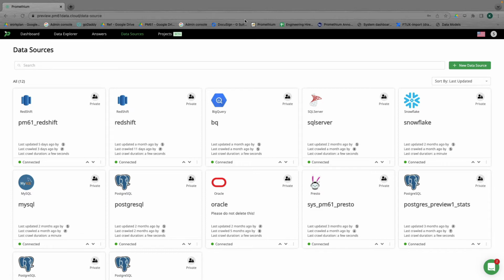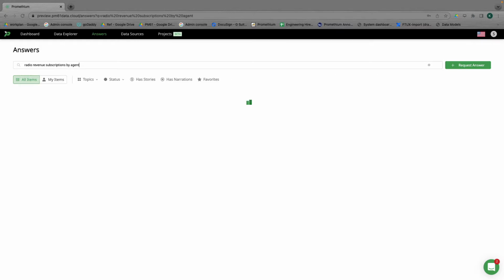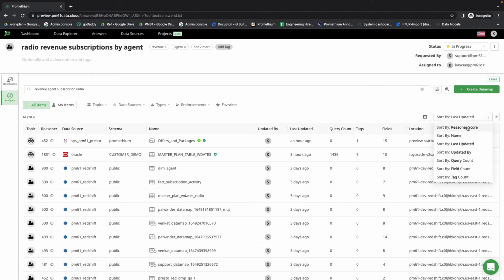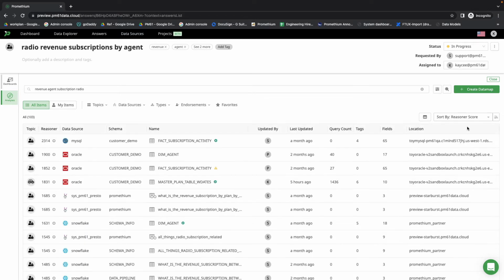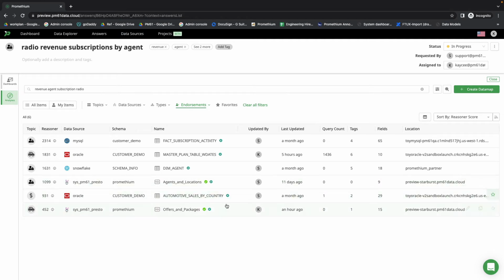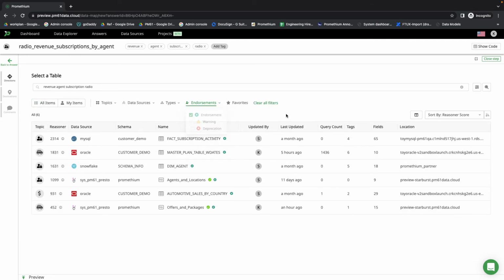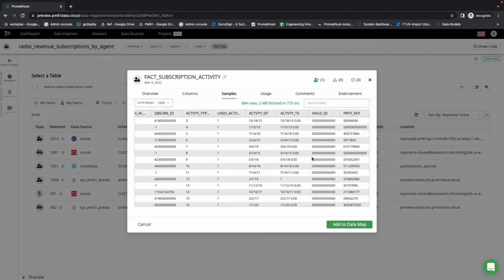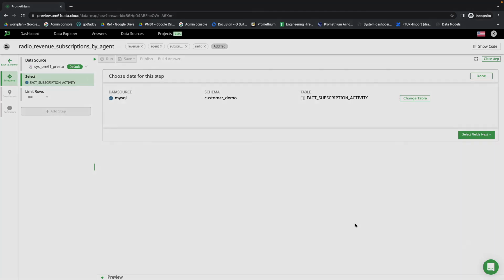Data Discovery - How to discover data for analytics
Part 1 of 3 - This video demonstrates the easy way to find the right data from the many data sources distributed across and organization.

It's the fast data discovery solution that every data driven business needs.

Data discovery uses metadata management and natural language processing driven search to make finding the right data fast and easy without needing to be an expert on the data source.